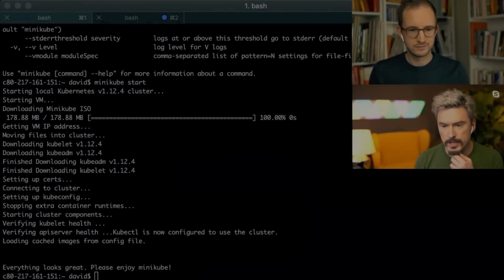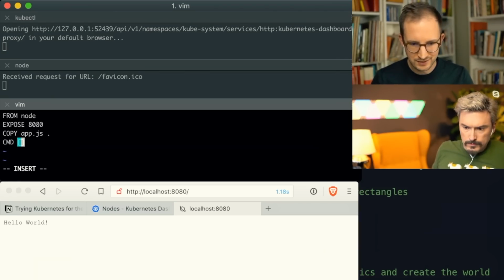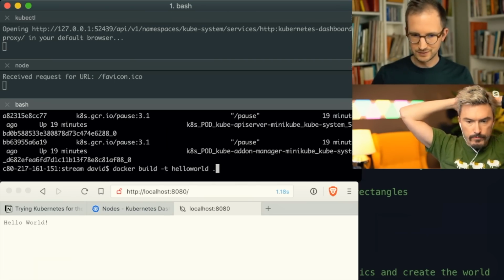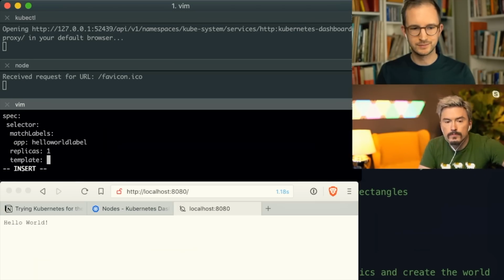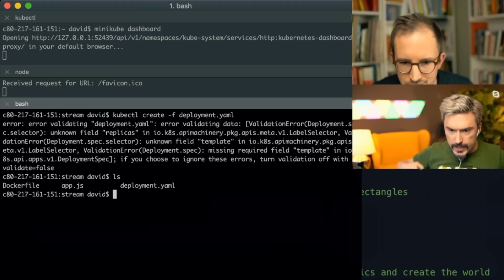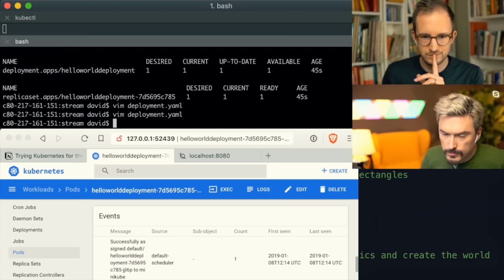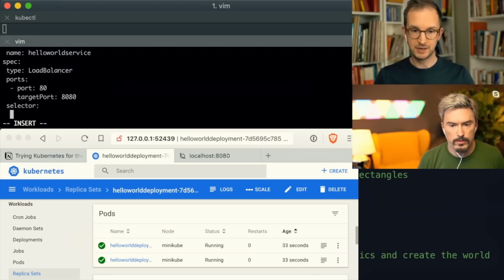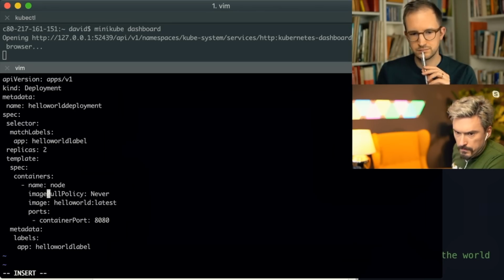Trying Kubernetes 📦 for the First Time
We get a local Kubernetes deployment set up using Minikube. Why not docker-compose? We explain it. What is a pod? We explain it. Kubectl? Replica? Replica set? YAML??? WE EXPLAIN IT!

🏆 ACHIEVEMENTS:
⏯ 17:13 Learning YAML syntax
⏯ 31:47 Running the deployment

Step-by-step instruction to do the initial setup. WARNING: It will take a while.

This was shot on a live stream on Twitch. Go there to follow us when we do future live streams: